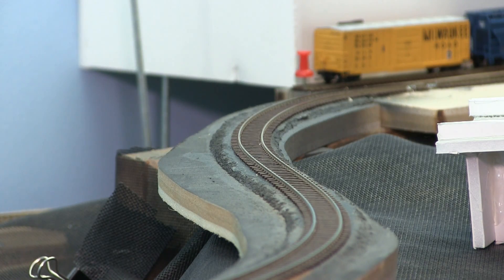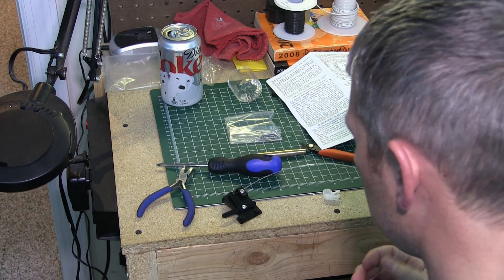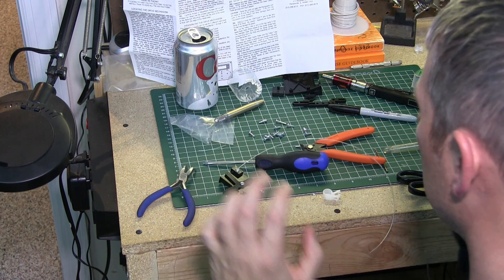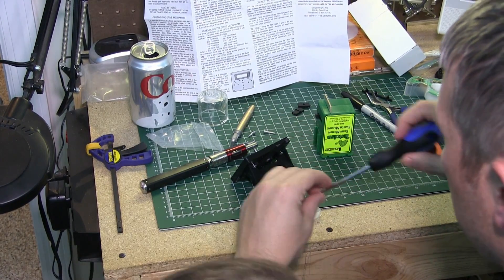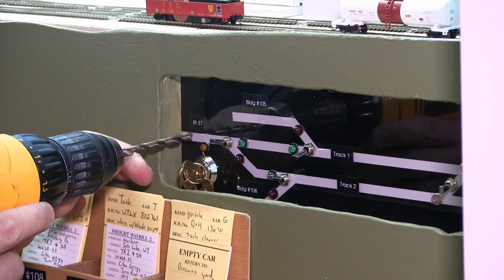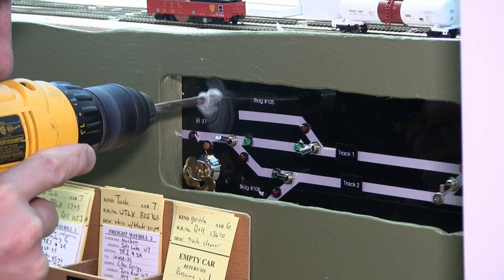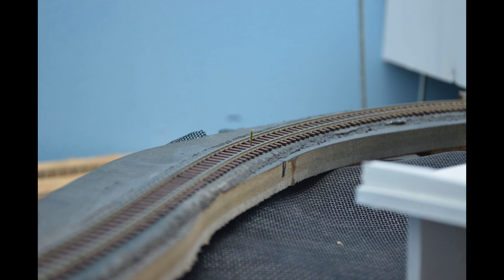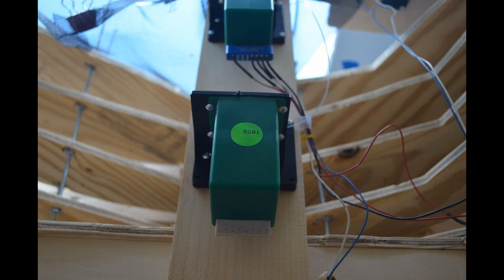Installing a handbrake on Sayrehurst Secondary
Watch and follow along as we install and hand brake mechanism. Inspired by Mark Dance's caboose drop, we use a tortoise signal actuator to hold freight cars and a grade, greatly improving our operational capabilities.